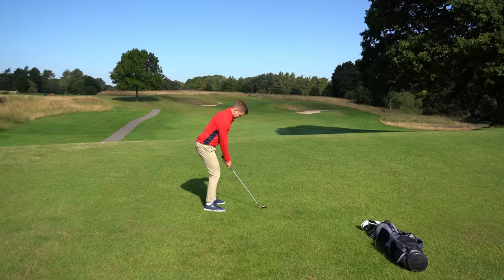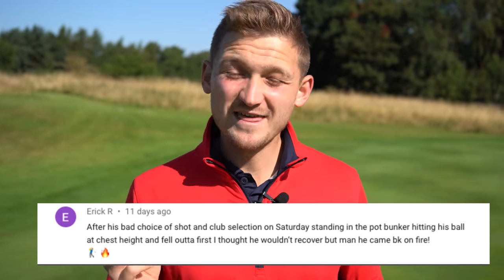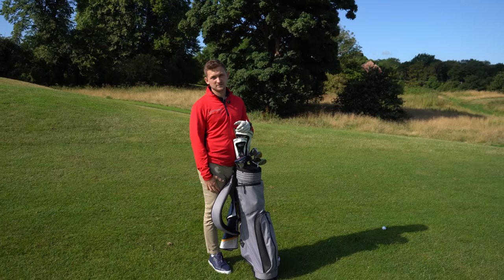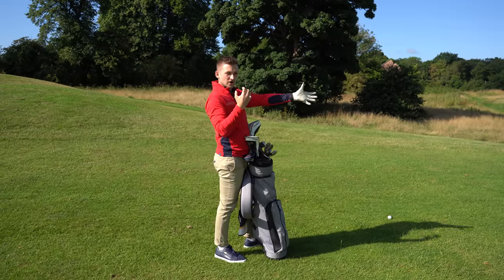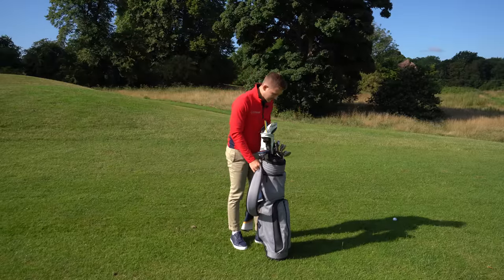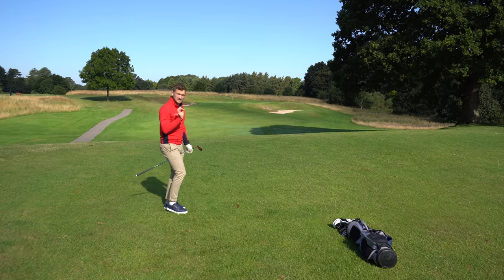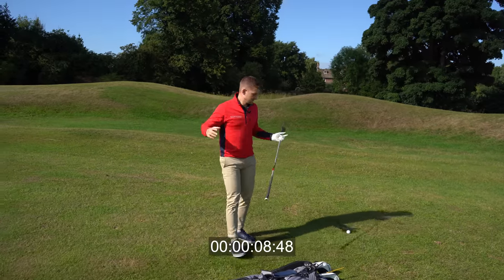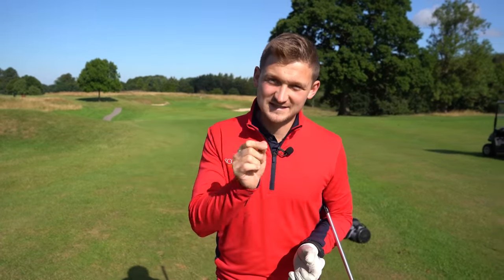YOU WON'T BELIEVE THAT I TOOK 5 SHOTS OF AN 16 HCP USING THIS (2% Understand this)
YOU WON'T BELIEVE THAT I TOOK 5 SHOTS OF AN 16 HCP USING THIS proven method during a playing lesson last week! ONLY Around 2% of golfers get this and understand this in order to hit more greens out on the golf course. Understanding this is key to lower scores and the key to that is hitting more greens selecting the correct club. PGA Golf professional Alex Elliott shows you the easier way to take 5 shots of you handicap, enter the 2% & never come up short again!

PGA Golf professional Alex Elliott shows you This SMALL Golf Swing Change Has A HUGE IMPACT ON Ball Striking!!